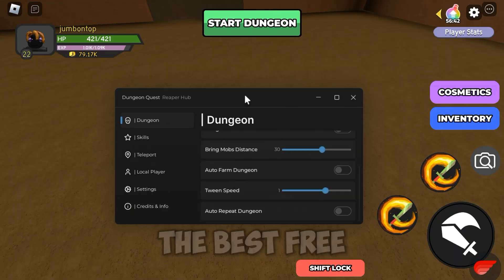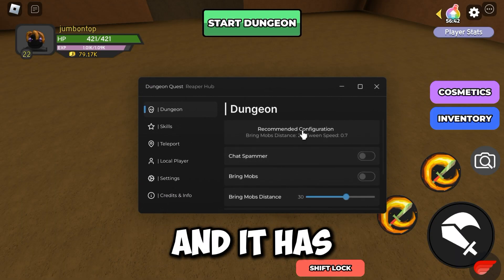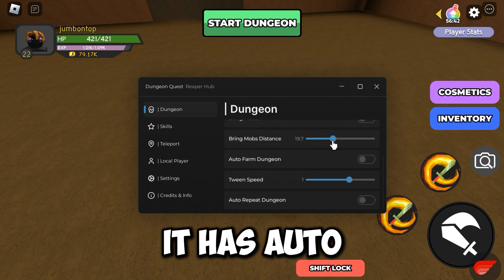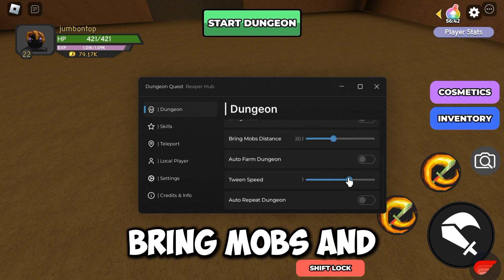New BEST Dungeon Quest Script! (Auto Farm, Dupe Items)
- There may be ads in the download process.

▬▬▬▬▬▬▬▬▬ Summary▬▬▬▬▬▬▬▬▬
Hi guys, today I showed you the best Dungeon Quest script.

▬▬▬▬▬▬▬▬▬Disclamers▬▬▬▬▬▬▬▬▬